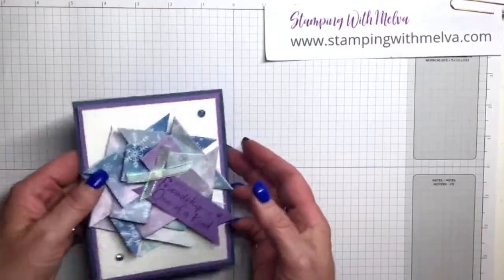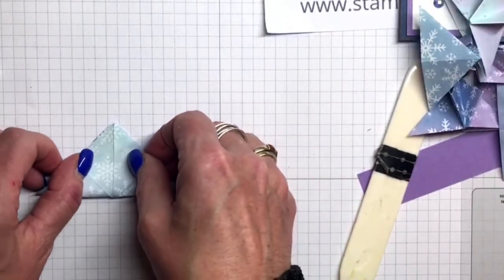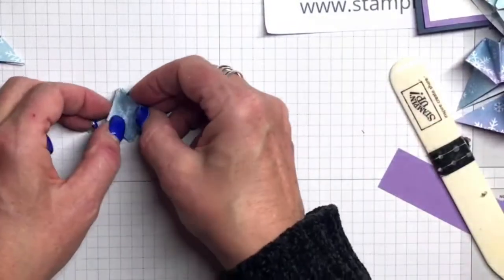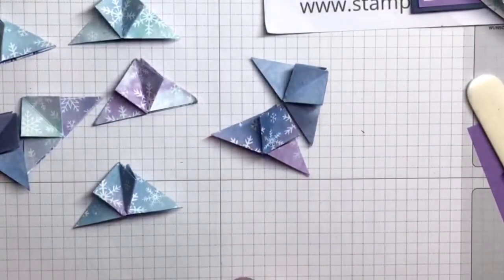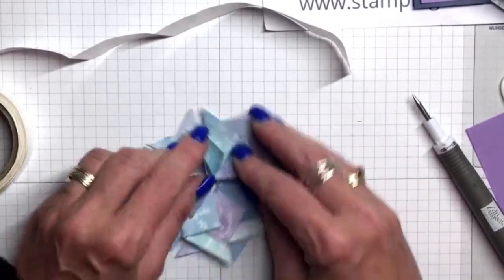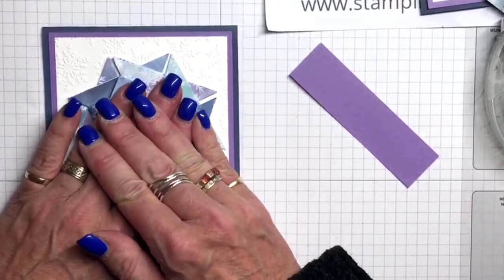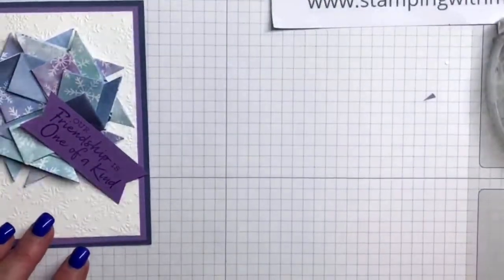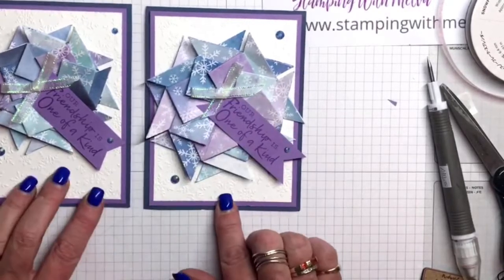Folded Tea Bag Snowflake card